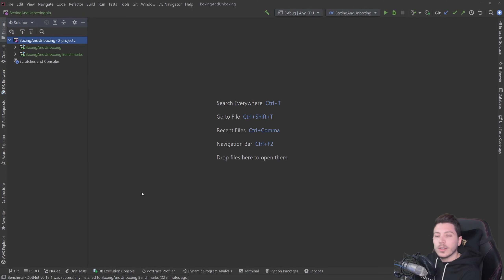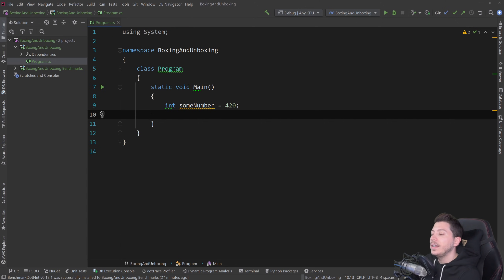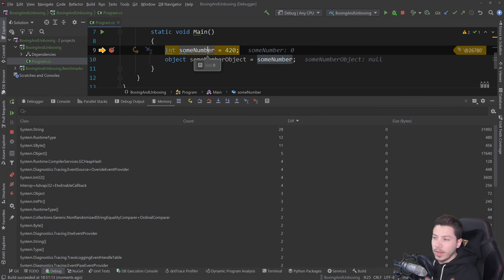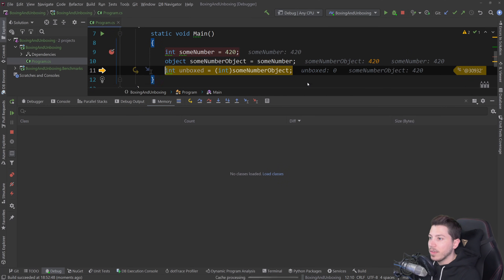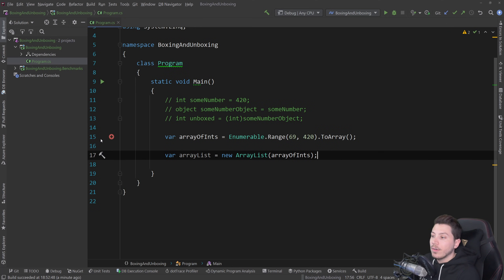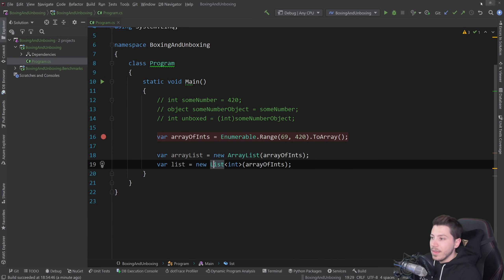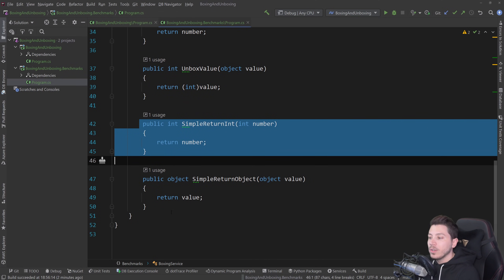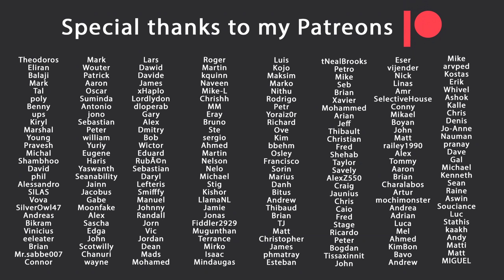What is Boxing in C# and how it affects memory and speed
Hello everybody I'm Nick and in this video I am going to explain what is Boxing and Unboxing in C# and how it is affecting your memory allocations and your application's speed. This is nothing you should worry about but it is something you should be aware of. Understanding it can greatly help you make better code flow and data structure choices.